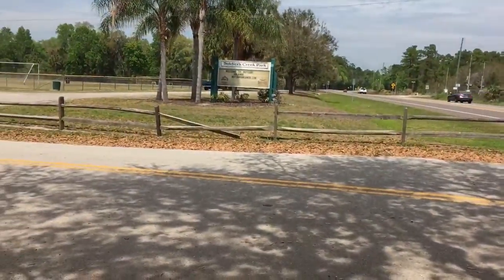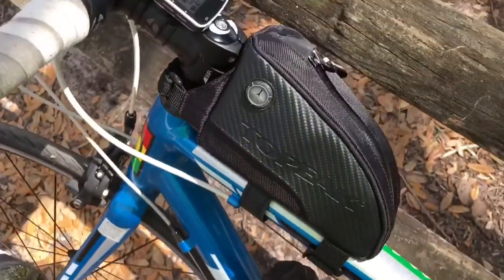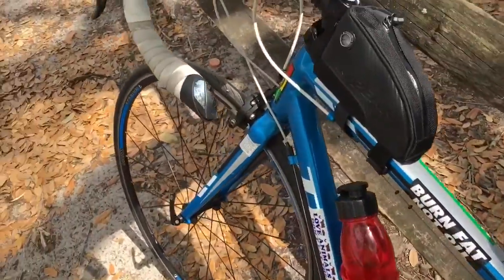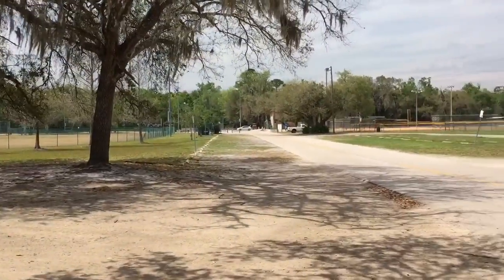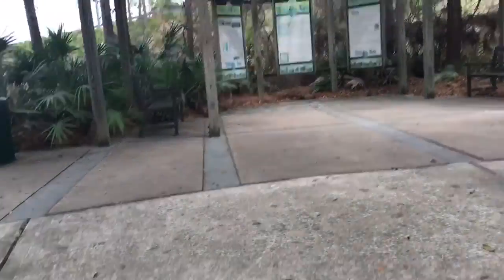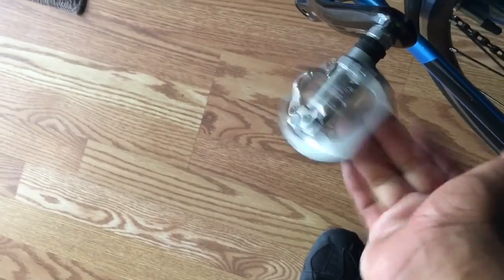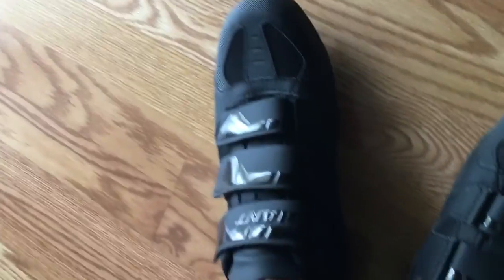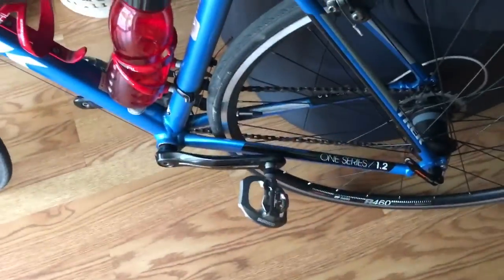What I ate while biking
I'm riding my bike for fitness. I wanted to save money by packing rice balls for energy. I'll see how that goes. Some info on my bike.